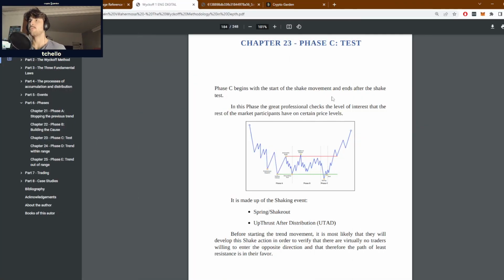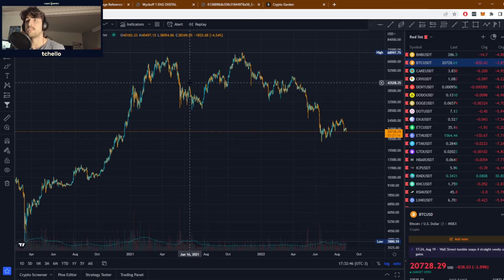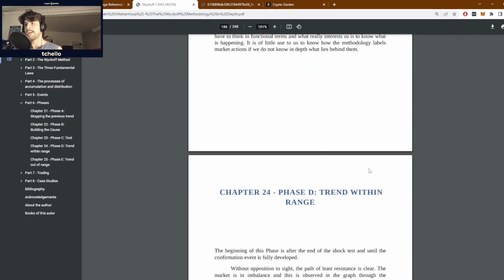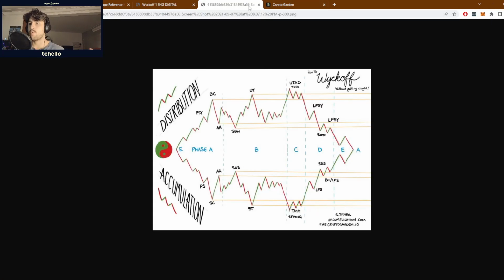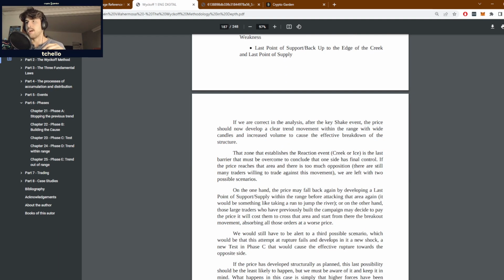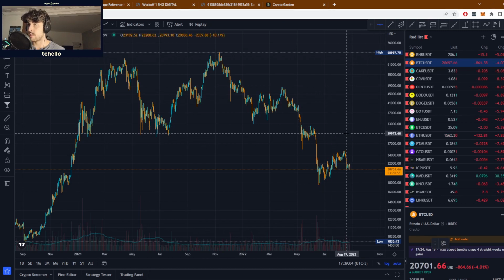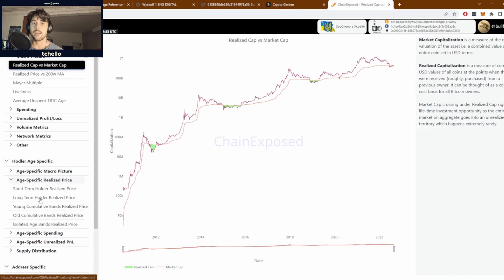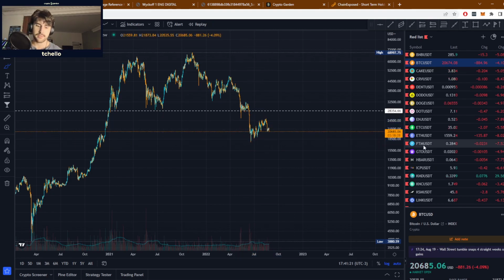When Does The Accumulation End? (Wyckoff Lesson 16)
I think we're in the middle of a really huge accumulation process for Bitcoin. When will it end? what does Wyckoff Theory have to say about it? Let's learn - together.